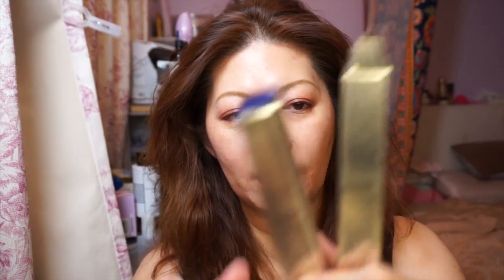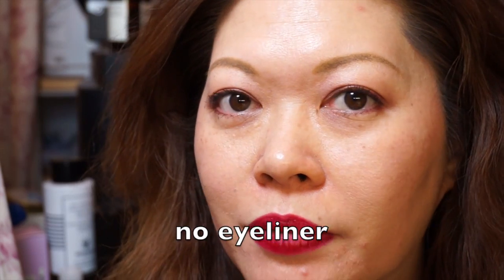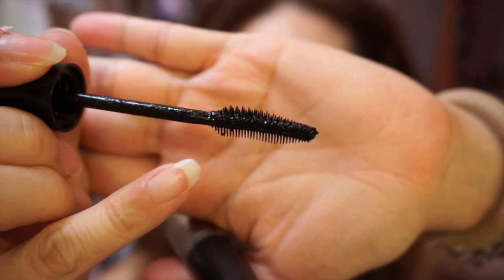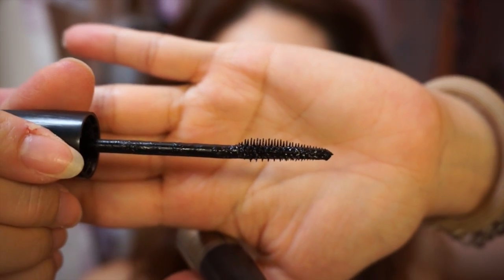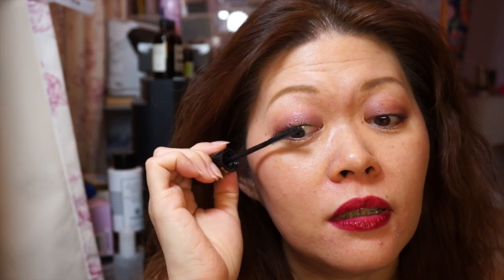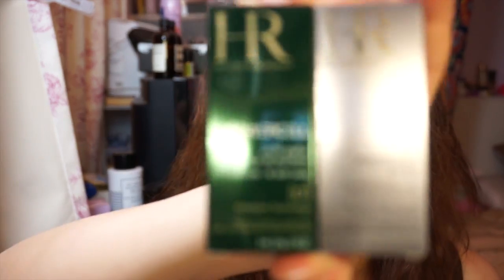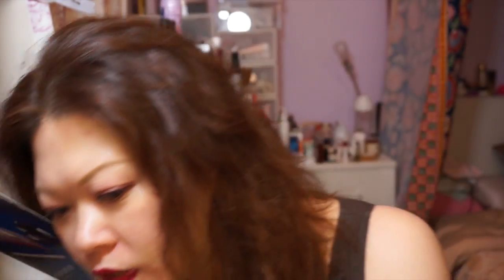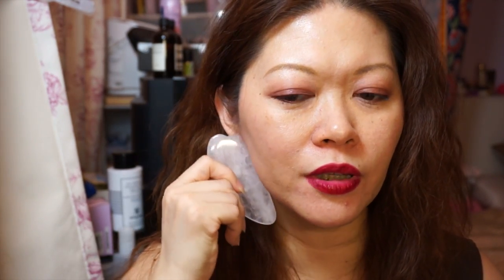HR Mystic Blacks Mascara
Bone setting, scraping (gua-sha), cupping (ba-guan) and acupuncture experience
I'm wearing Beaute liqui-gel stain HARLOT